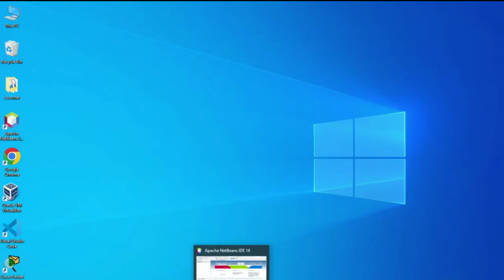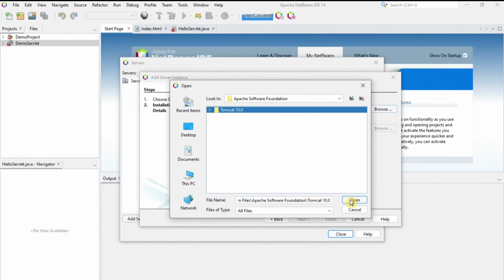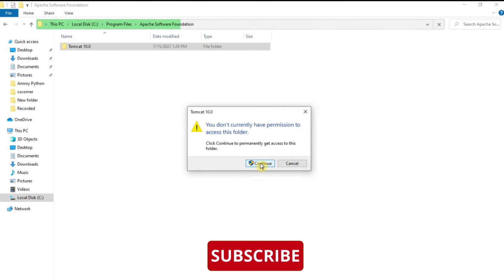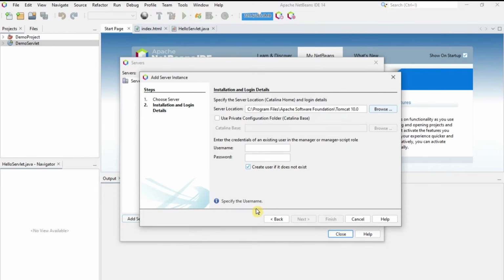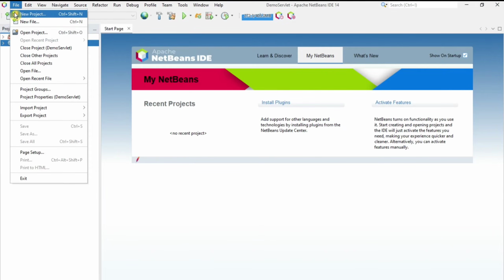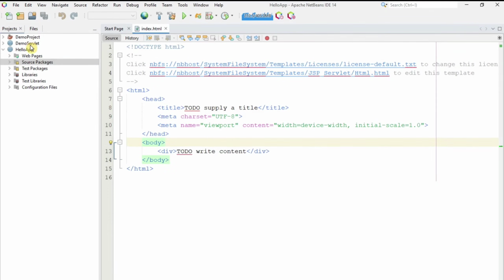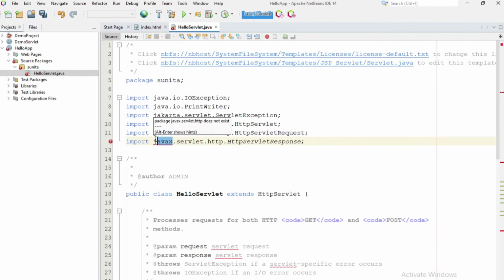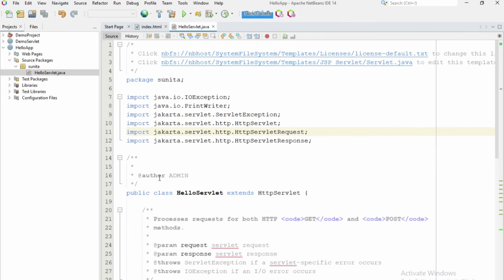Netbeans IDE Tomcat Configuration Tutorial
In this video, I have explained How to add Apache Tomcat 10 in Netbeans IDEA.  This is a very simple and straightforward way of adding servers in Netbeans IDE.

🎥 MY FAVOURITE YouTube GEAR